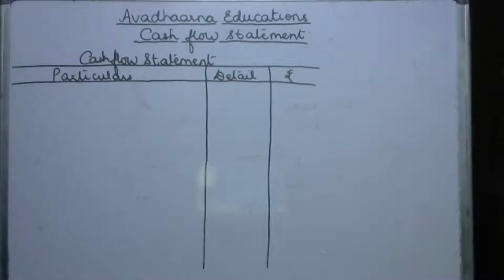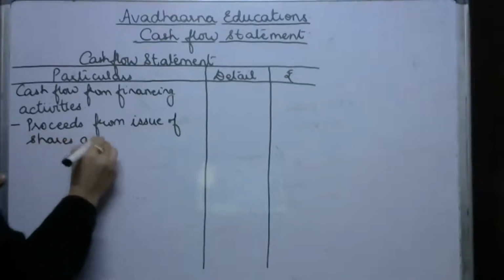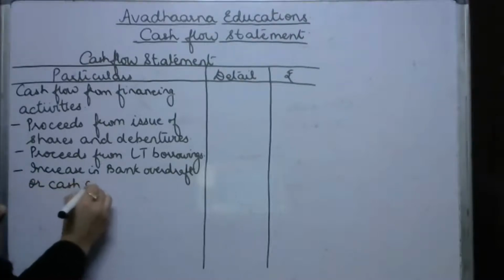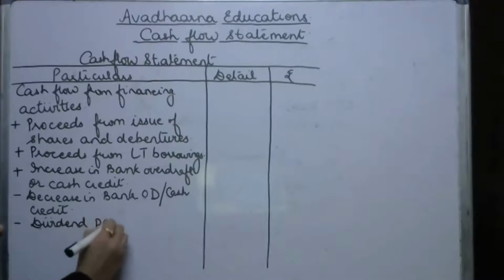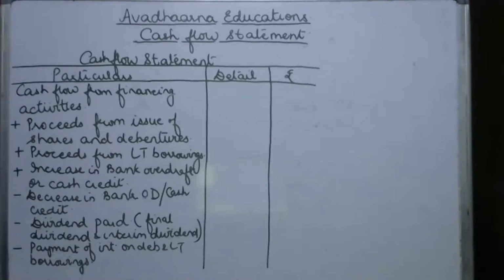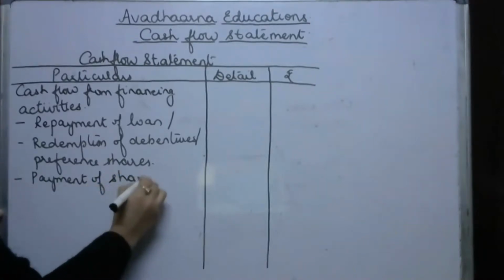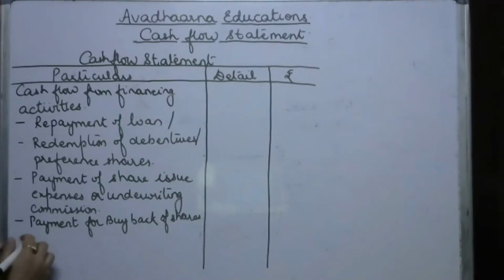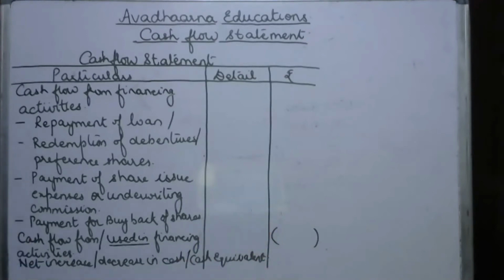(As per As 3 Revised)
How to Calculate Cash Flow from Financing Activities in Cash Flow Statement (As per As 3 Revised)